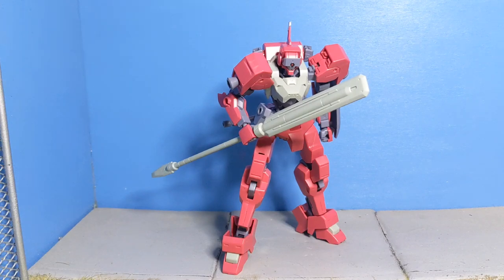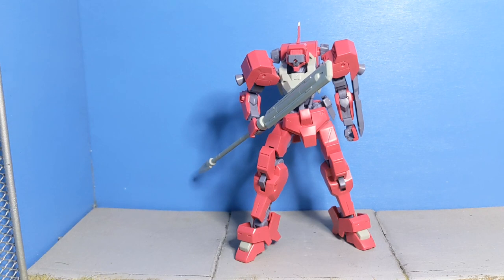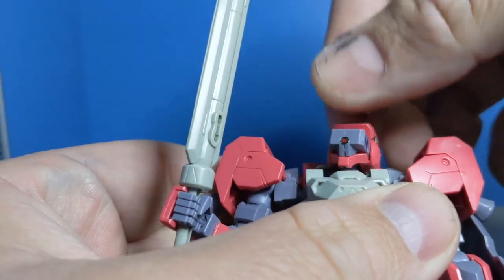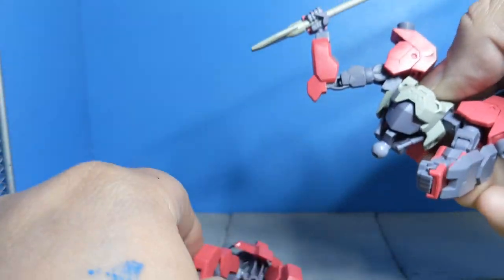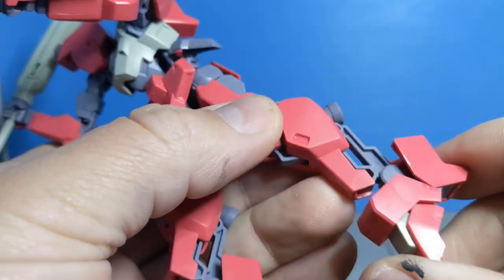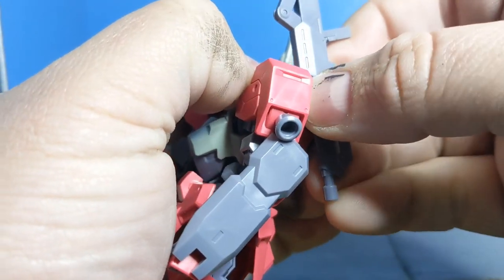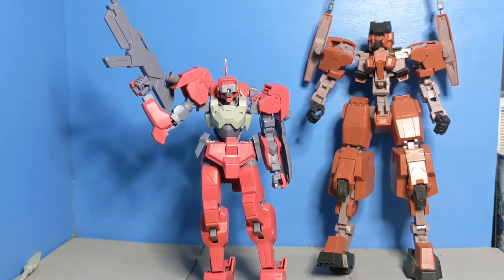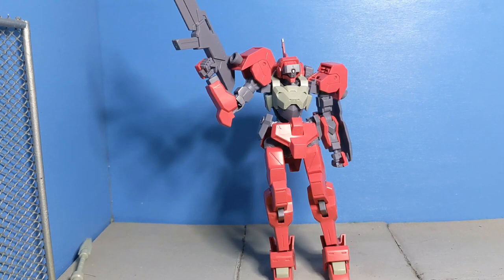Ryusei-Go! My favorite line of mobile suits from Iron Blooded orphans,Ryusei-Go, has a PBandai kit!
That's right, one of the main character mobile suits was locked behind an exclusive Premium Bandai release!

I won't harp on PB in this video but I will say that for a premium bandai kit, this one just doesn't have it.

I expected more, and was a little let down, but don't let that stop you from getting something you want! I still love this pink little dude and if you do too, get you one!

And I'm on Discord, if y'all are interested in helping me set one up let me know!